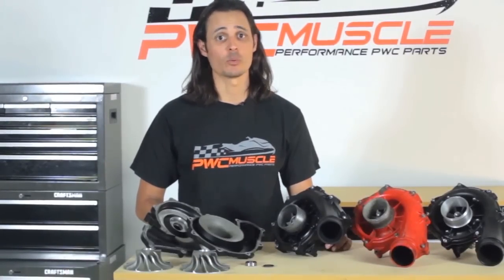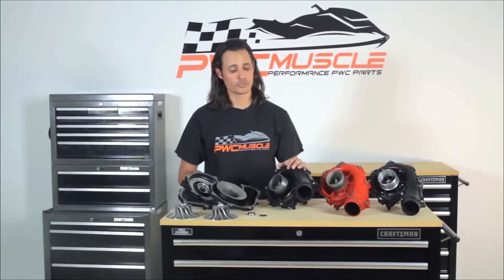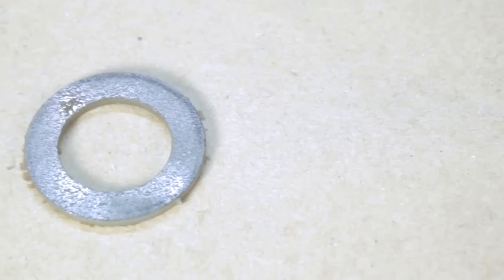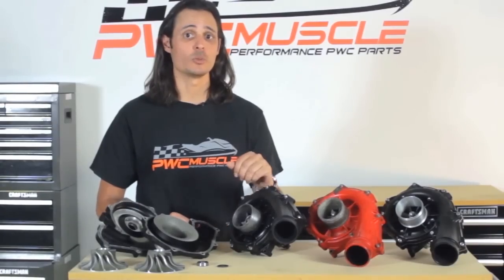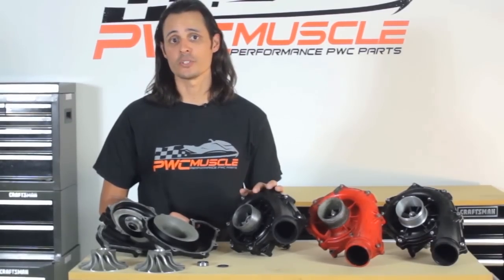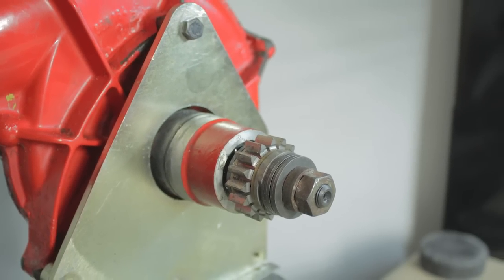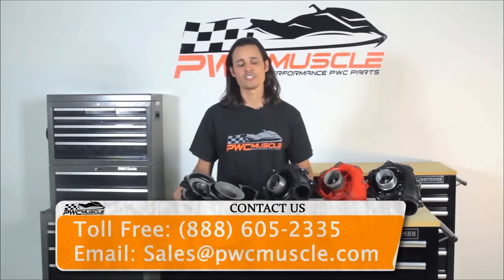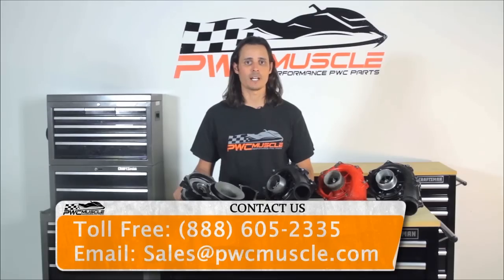Sea-Doo Supercharger Rebuild Service by PWC Muscle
Visit our discussions forums with more information on our Sea-Doo Supercharger Rebuild Service on PWCExtreme.com and SeaDooForum.com:
Sea-Doo Superchargers require a rebuild every 100 hours or 2 years (which ever comes first).  This is a full rebuild service for Sea-Doo Superchargers; you purchase this item, remove your supercharger and send to us. We will rebuild it and send it back.

There are 3 primary reasons to rebuild your supercharger:

    Prevent bearing failure.  The impeller spins are speeds up to 50,000 RPM, and the bearings are rated at 2 years or 100 hours.

    Prevent washer failure.  As the clutch wears, inducing additional friction and heat to the washers, which can cause a catastrophic failure.

    Restore Lost Performance.  When the clutch slips, the supercharger isn't able to make full boost, thus robbing your engine of performance.

We use only the latest Genuine Sea-Doo OEM Parts to restore the integrity of your Sea-Doo Supercharger.

This is a rebuild service, meaning we will rebuild your supercharger and send back your supercharger.

We can ship out of the US for the additional cost of shipping.

 Turn around time is very quick, usually within 72 hours.  If you require faster service, we offer Expedited rebuilds which turn around in about 24 hours. Powder Coating will add an extra week.

Options:

Viton Oil Seal - Only required if you have an upgraded supercharger.  Viton Oil Seals can handle the additional heat and prevents oil from leaking into the intake track.

Performance Impeller - We will install any performance impeller at the time of rebuild for no additional charge.  Click Here for a list of Sea-Doo Supercharger Impellers.

Powder Coating - If your supercharger's finish is chipping, we offer a durable powder coating option.  Keep your supercharger protected from the elements and lasting longer; this service can only be done at the time of a full rebuild, since the supercharger must be disassembled.  We offer Black or Red for our standard service.